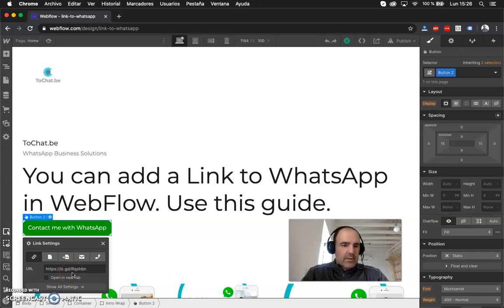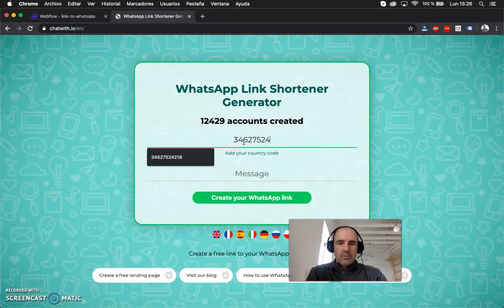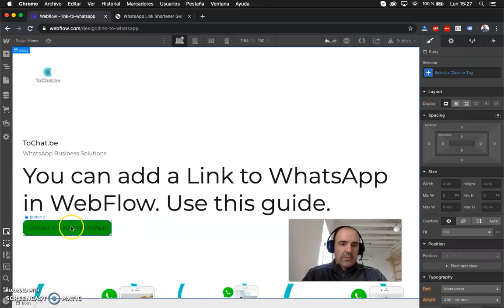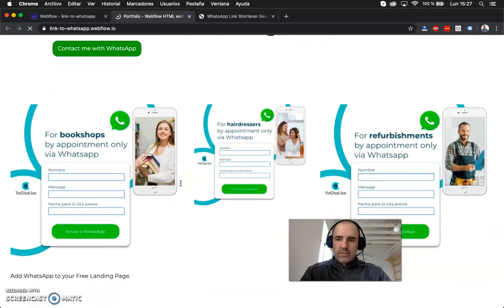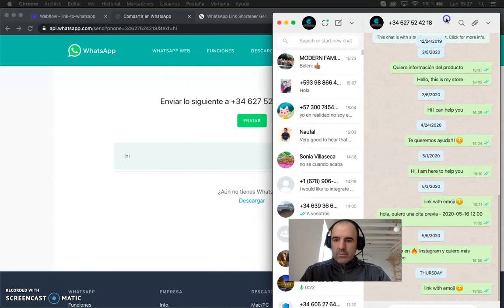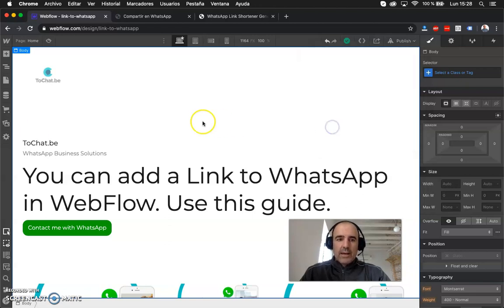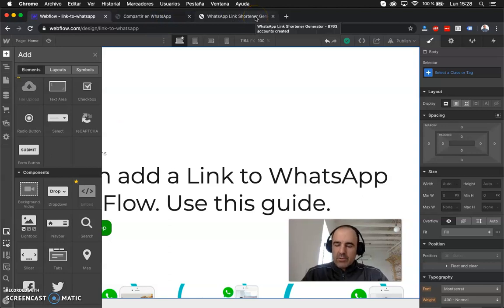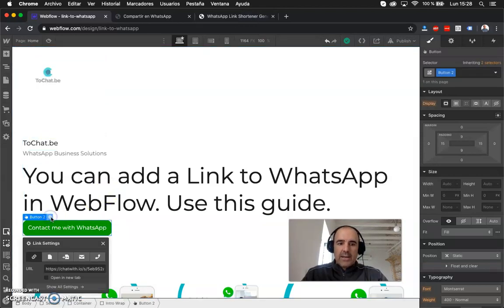How to Add a WhatsApp Button in Webflow: Step-by-Step Guide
Want to make it easy for your website visitors to connect with you? 🚀

In this video, I’ll show you how to add a WhatsApp button in Webflow step by step. Whether you're running a business or creating a personal portfolio, integrating WhatsApp into your Webflow site can boost engagement and make communication seamless.

💥 What You’ll Learn:

     👉 Why adding a WhatsApp button is a game-changer.
     👉 Step-by-step tutorial on integrating the button in Webflow.
     👉 How to customize the design and functionality of your WhatsApp button.

With this easy guide, you can have a fully functional WhatsApp chat button on your Webflow site in minutes. Perfect for businesses looking to improve customer service and accessibility!

💡 Tools Needed:

    👉Webflow account
    👉WhatsApp Business number
    👉Basic understanding of Webflow’s interface

1. How to create a WhatsApp Widget for Webflow.
Create a great website with WEBFLOW and WHATSAPP. Step by step tutorial.
Once you have the code of your widget, you can insert the code using the HTML module in WebFlow.

2. Check this website we did as a sample in WebFlow

3. Benefits of using WhatsApp in Webflow
- Improve your contacts and leads.
- Make it easy for your users to contact you.
- 60% 80% of your users are using their cellphones to browse. Add WhatsApp as the best channel to contacto you.
- You can close sales in WhatsApp
- You can add bookings in WhatsApp